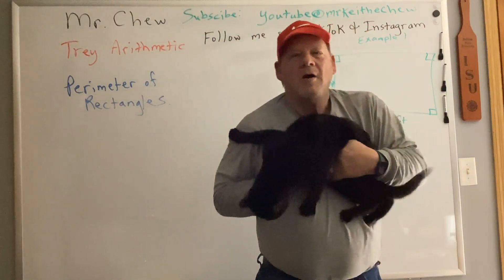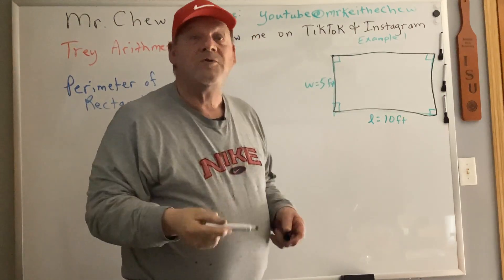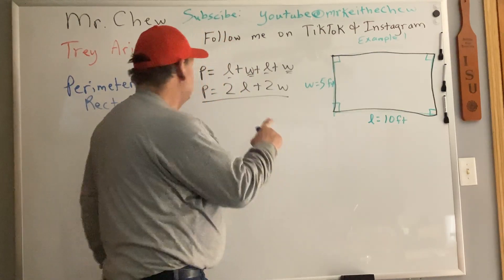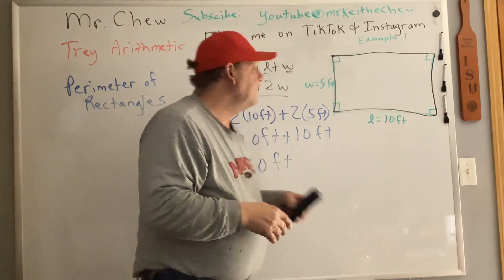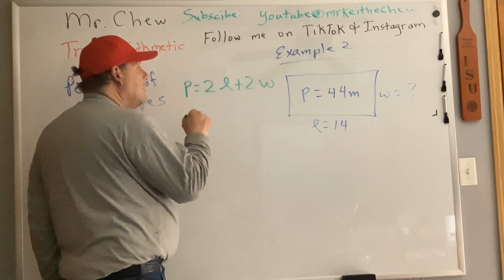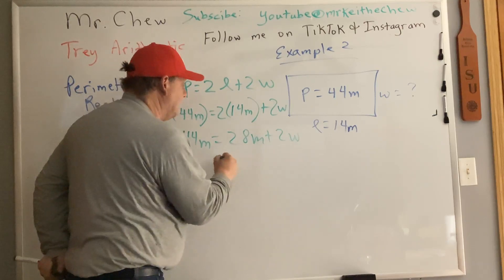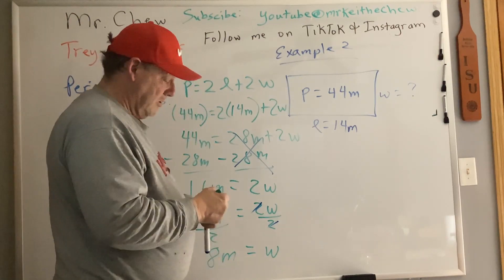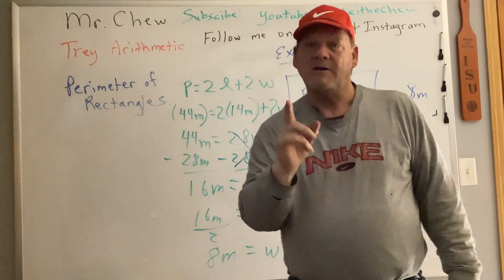Perimeter of a Rectangle TA+PR1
Use the formula Perimeter = 2(length) + 2(width) to find the Perimeter of a rectangle. Trey Arithmetic will teach you in a way that is fun and easy to remember.